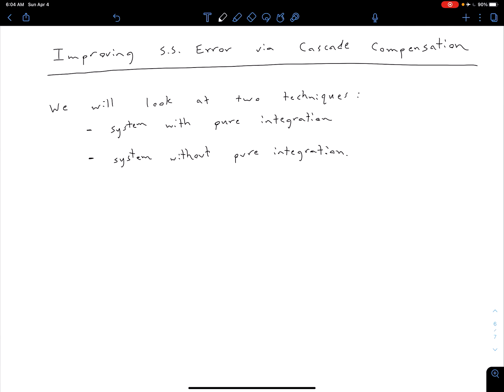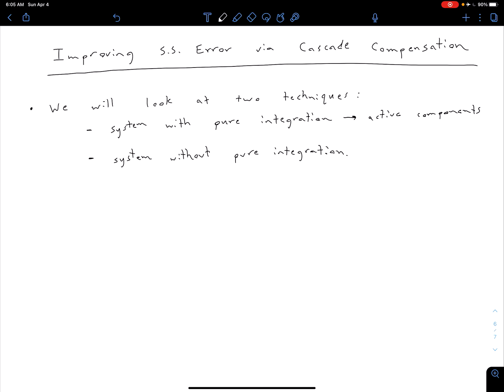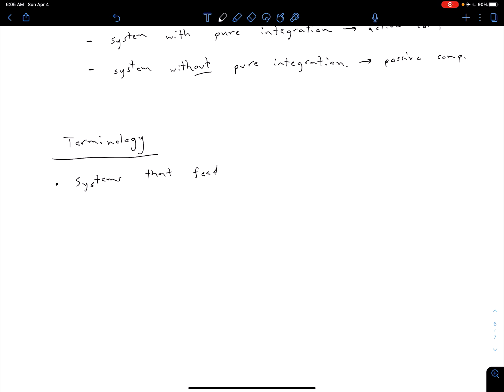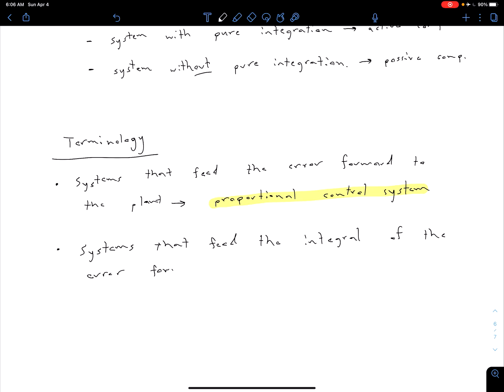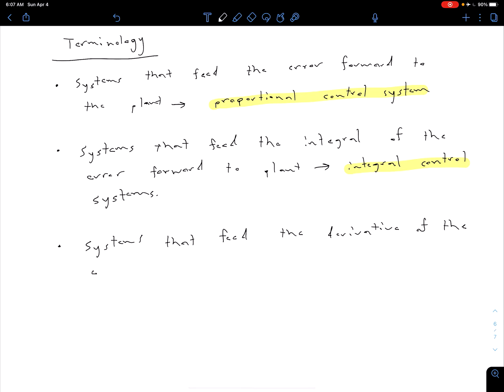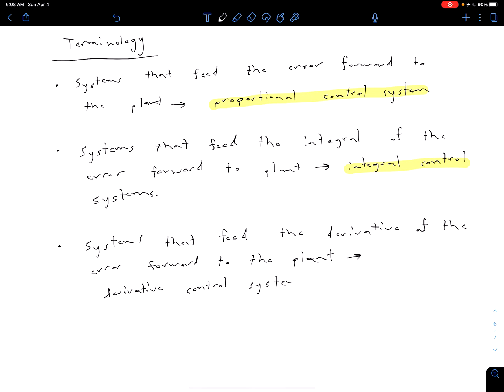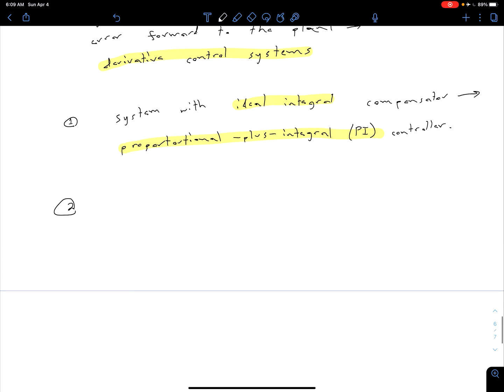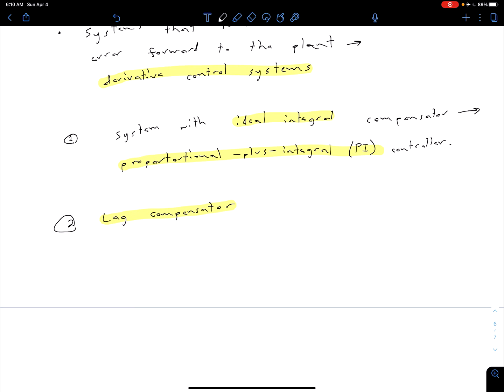Design via R.L. - Improving S.S. Error via Cascade Compensation